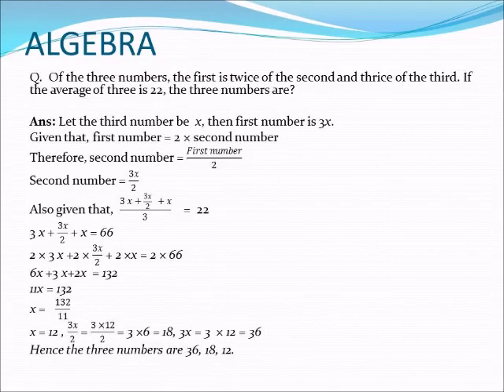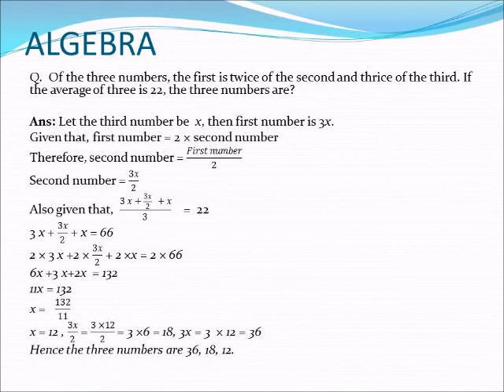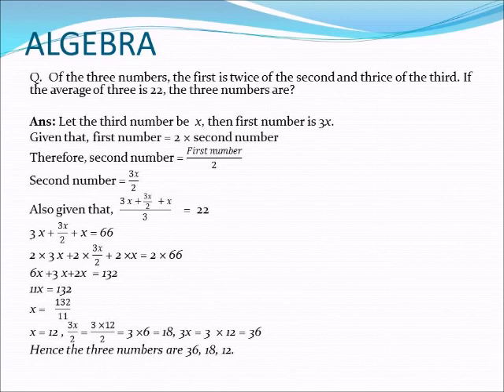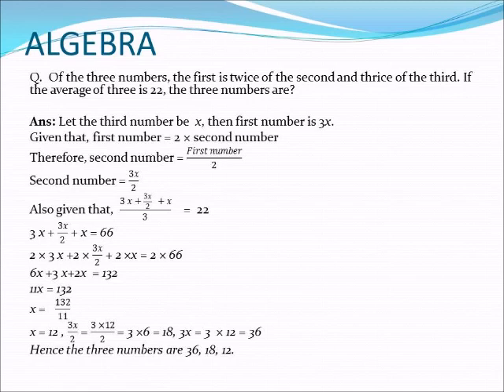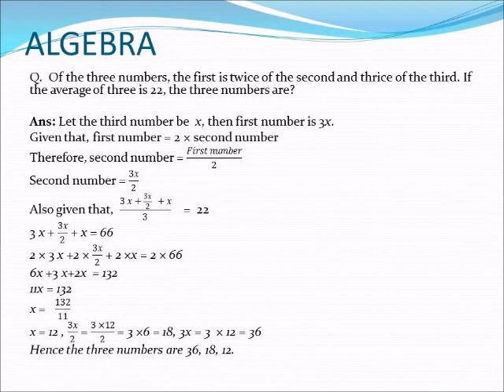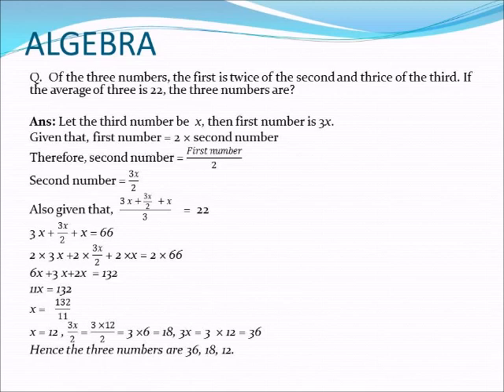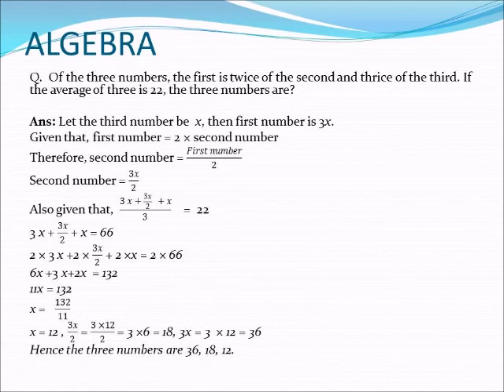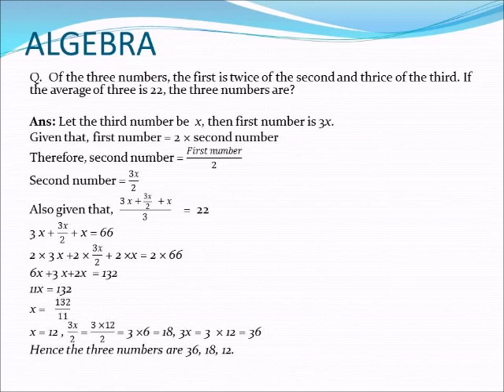Algebra: Class 22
Of the three numbers, the first is twice of the second and thrice of the third. If the average of three is 22, the three numbers are?

The video is presented by Mr. Jayaprakash Vellila. He is a central government employee in India. He is also a poet and most of his poems are uploaded in his primary channel Jayaprakash Vellila
His poems are also published as potery books in Amazon